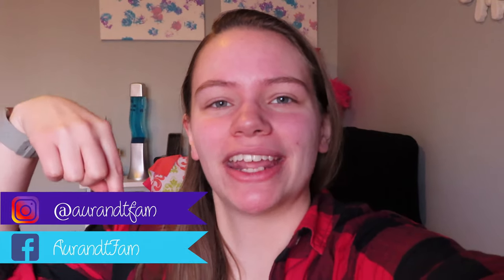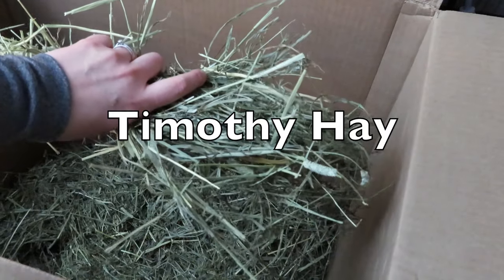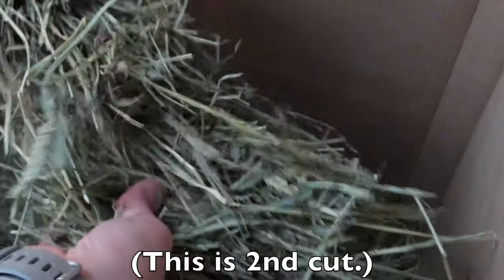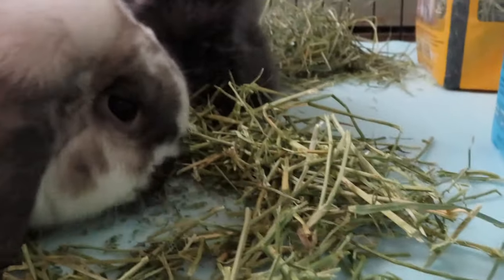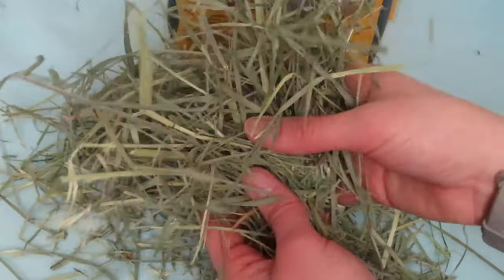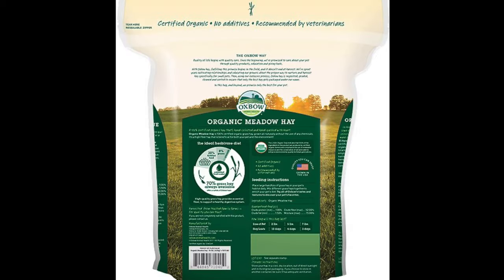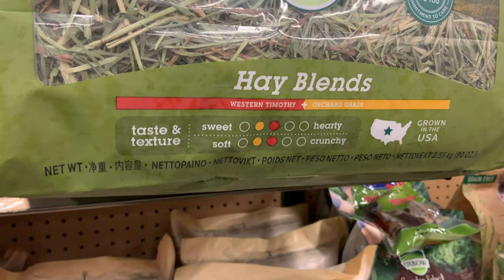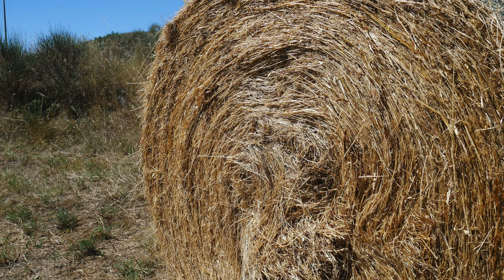RABBIT HAY: Breakdown and Explanation of Different Hays and Grasses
In today’s video, I explain the difference between the 5 main types of rabbit hays(listed below), and where to purchase these hays. Buying hay for your rabbit can be confusing/overwhelming for first time bunny owners, but hopefully this video helps!

- Timothy Hay
- Alfalfa
- Orchard Grass
- Oat Hay
- Meadow Hay

Video: Canon Photoshot SX-740 HS
Sound: Maono AU-404
Light: LimoStudio 600W Umbrella Lighting Kit LMS103
Editing: Final Cut Pro X on MacBook Pro